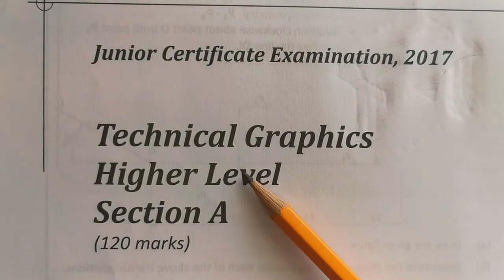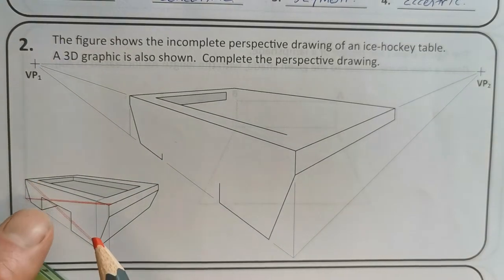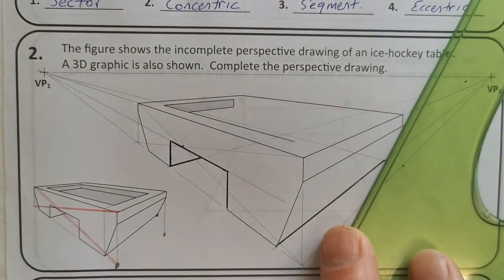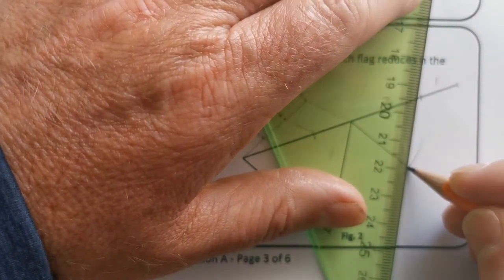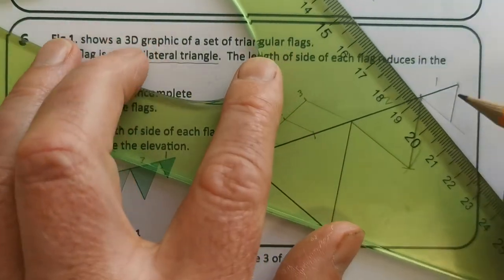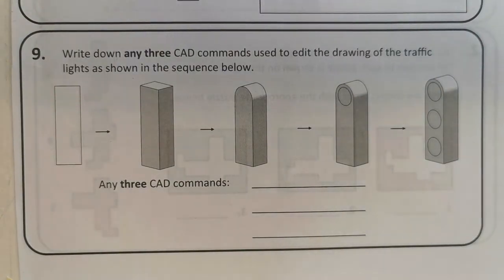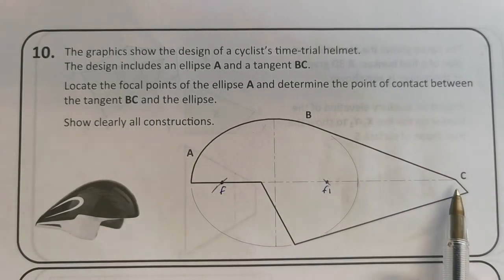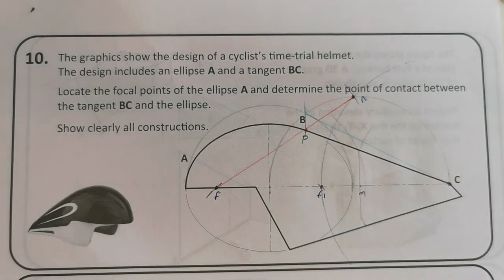2017 Higher Level section A short questions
2017 Higher Level section A short questions technical graphics